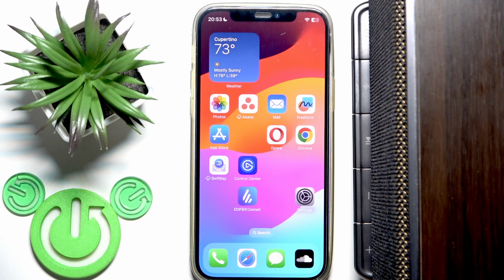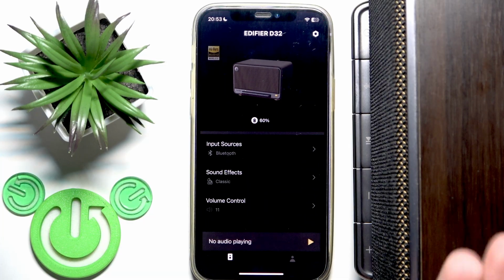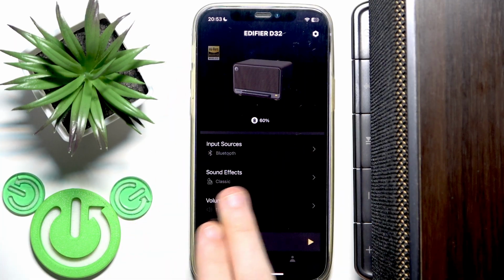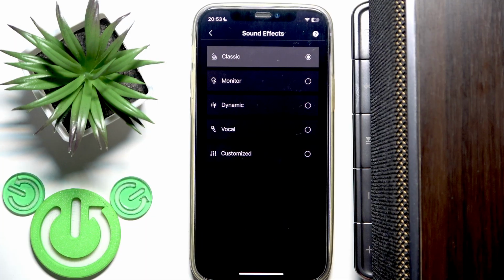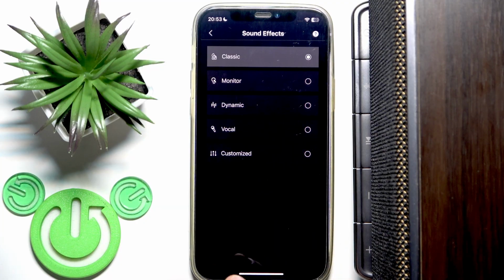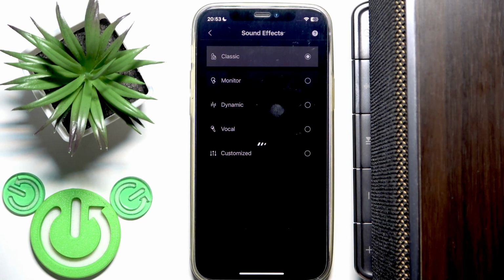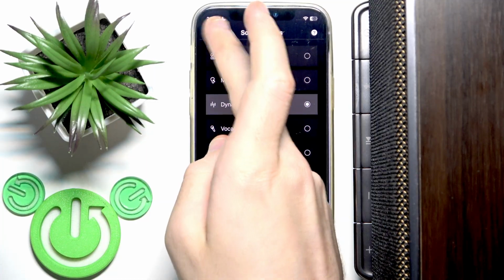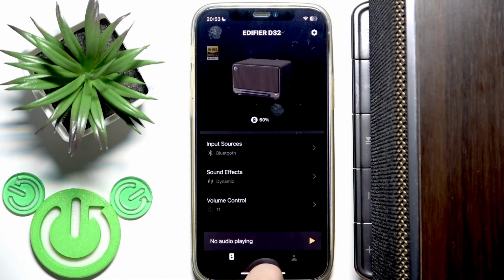EDIFIER D32 – How to Change Equalizer Preset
If you want to adjust the sound quality on your EDIFIER D32 speaker, this video will show you how to change the equalizer preset using the EDIFIER Connect app. Learn how to access the sound effects menu, explore the available EQ presets, and select the best option for your listening preferences. Whether you prefer dynamic, classic, or custom sound, you’ll see step-by-step instructions for making the change quickly and easily. This guide is perfect for anyone looking to get the most out of their EDIFIER D32 speaker and enjoy music the way they like it.

How to change equalizer preset on EDIFIER D32 speaker?
How to use EDIFIER Connect app to adjust EQ on EDIFIER D32?
Where are the sound effects settings in EDIFIER D32?

0:00 Introduction
0:08 Open EDIFIER Connect app
0:15 Add EDIFIER D32 speaker
0:22 Go to sound effects menu
0:30 Choose and apply equalizer preset
0:40 Confirm preset selection
0:45 Outro